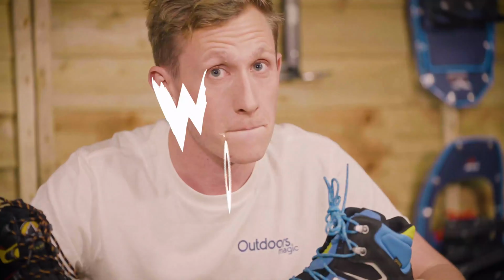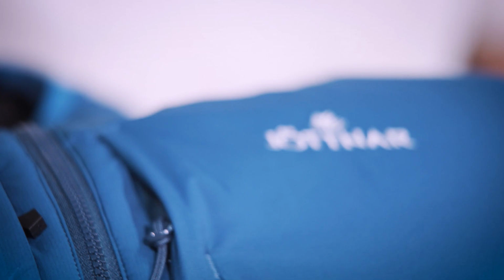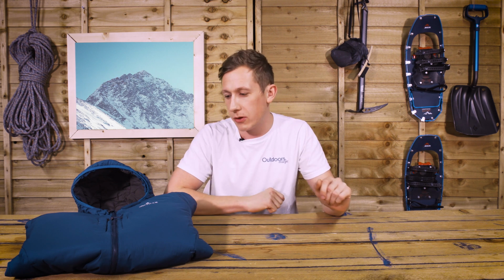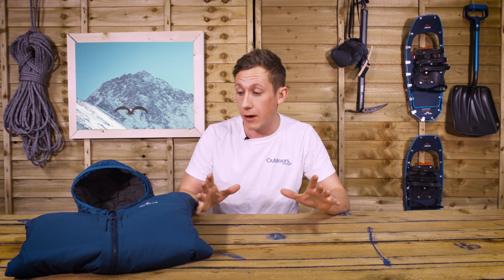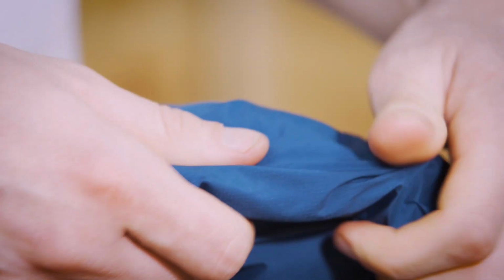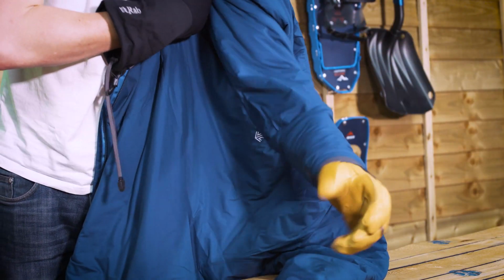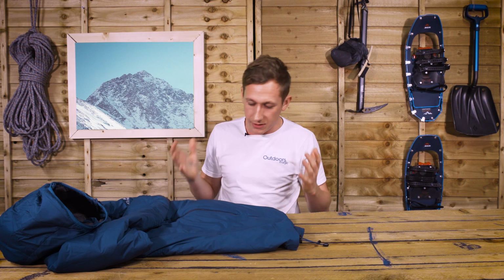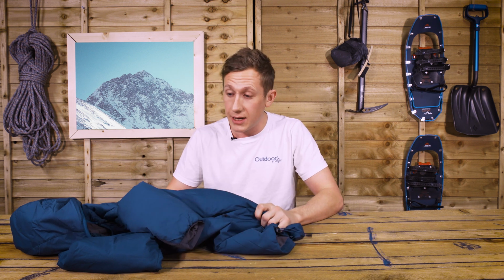Jottnar Elvar Thermolite Insulated Jacket - Will's World Episode 6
Despite the name, Jöttnar are actually a British brand, and for the last few years they've been making kit that's perfect for British (or more specifically, Scottish) winter conditions. Here's the latest example, a brand new synthetic insulated jacket that has loads of useful features.